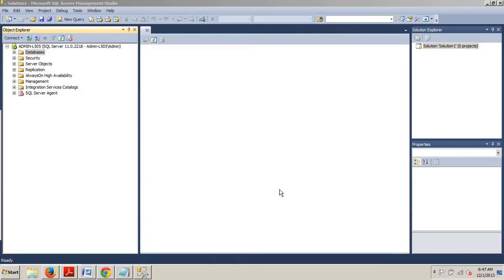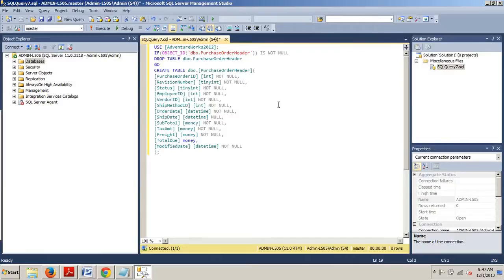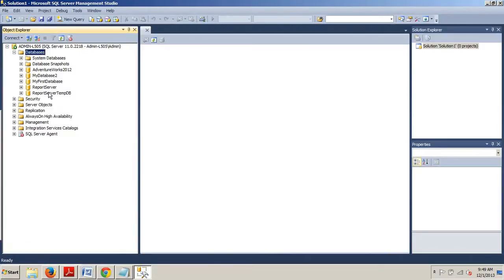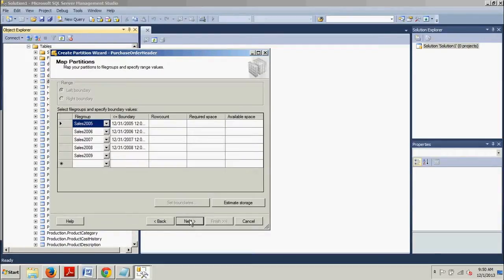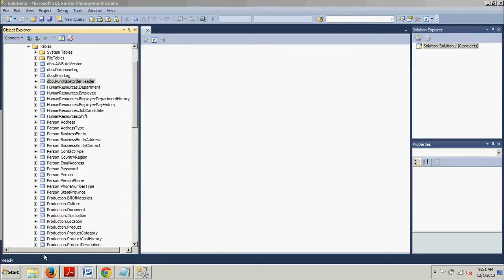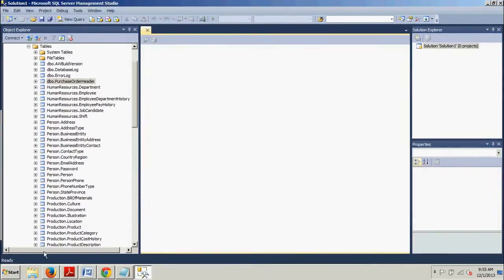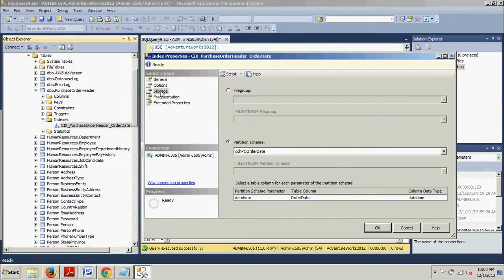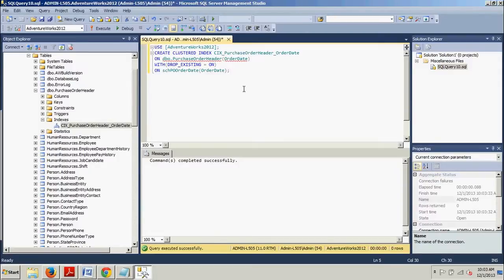SQL Server Tutorial 23: Partitioning Tables and Indexes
How to partition a table and an index using SSMS, or T-SQL.